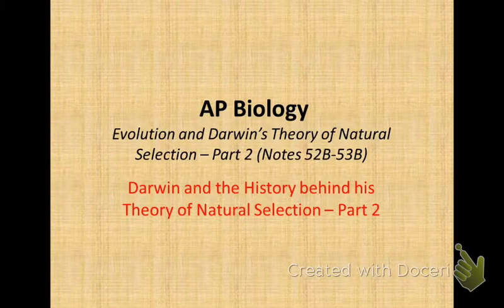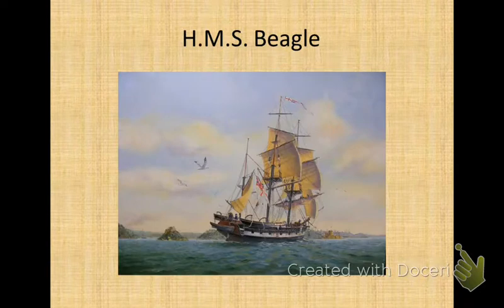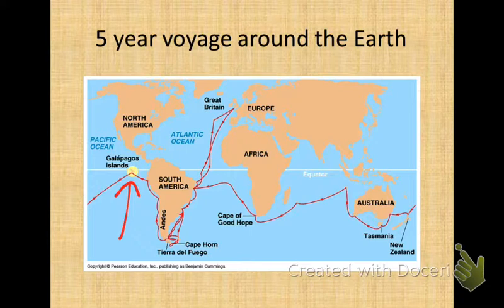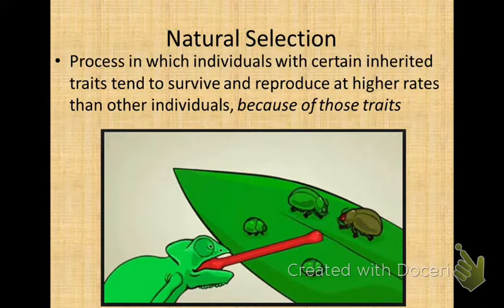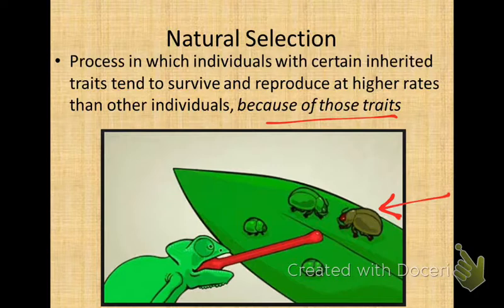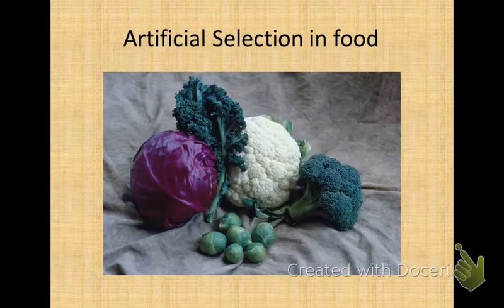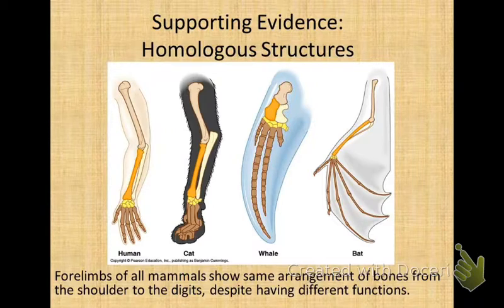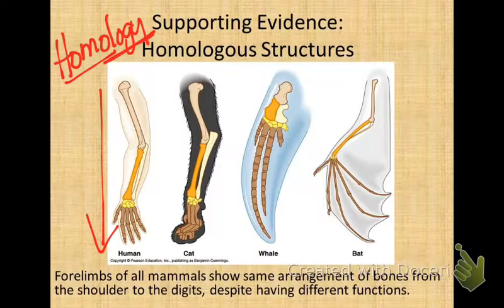Evolution and Darwin's Theory of Natural Selection pt2